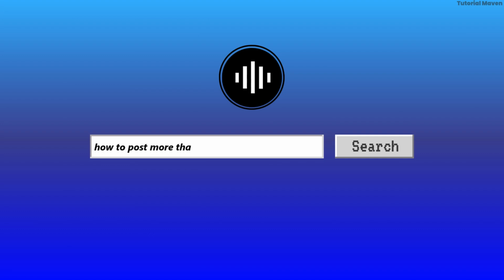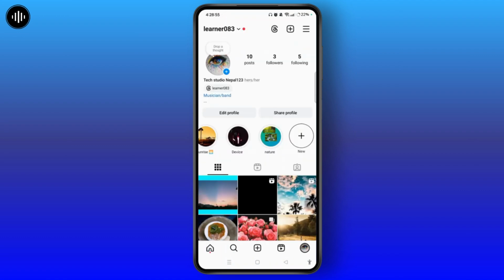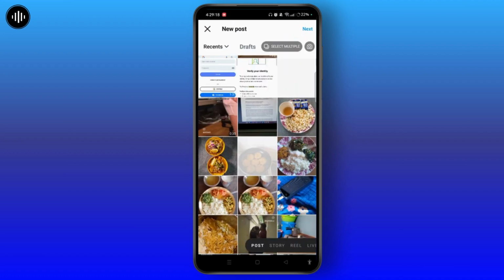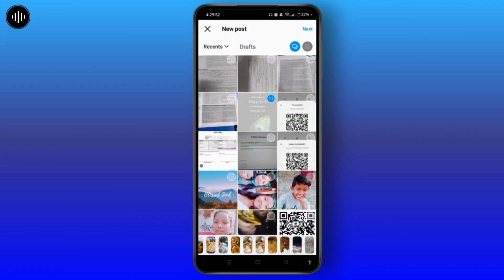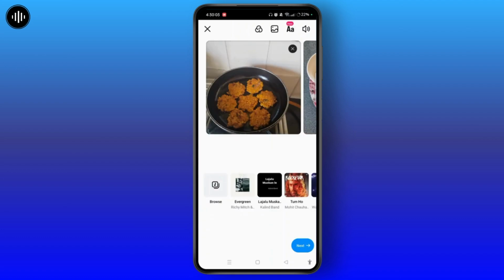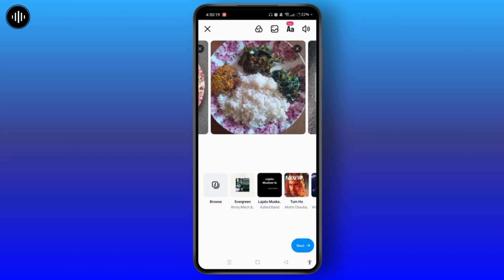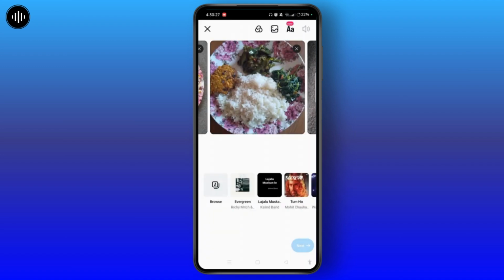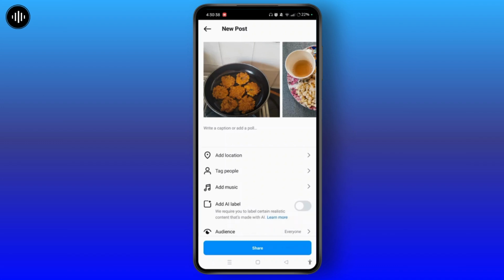How To Post More Than 10 Pictures On Instagram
Learn how to post more than 10 pictures on Instagram in this detailed tutorial. If you want to showcase more of your memories or create a stunning visual story, this guide will show you how to easily add more than 10 photos to your Instagram post!

In this video, you'll discover how to post more than 10 pictures on Instagram, including step-by-step instructions on adding multiple photos to your feed.

Timestamps:
0:00 Introduction
0:12 Step 1: Preparing Your Photos
0:35 Step 2: Selecting Photos in Instagram
1:06 Step 3: Finalizing Your Post